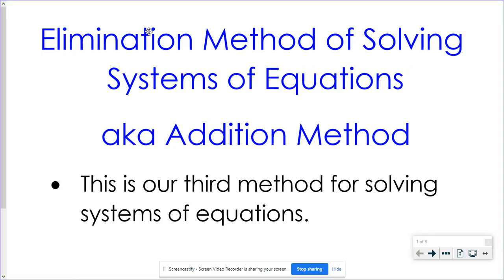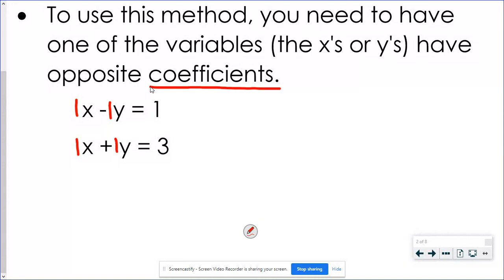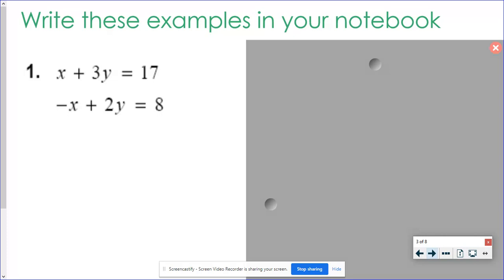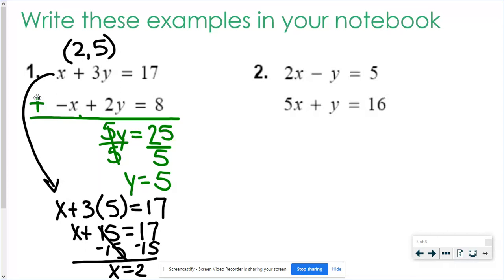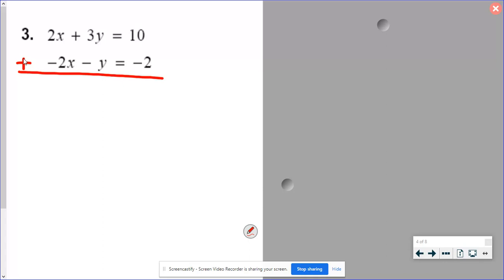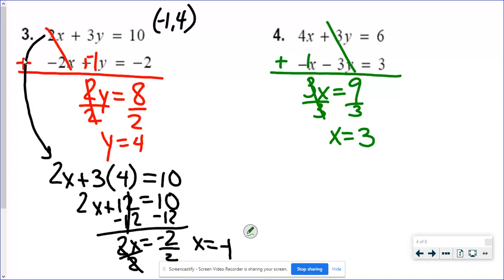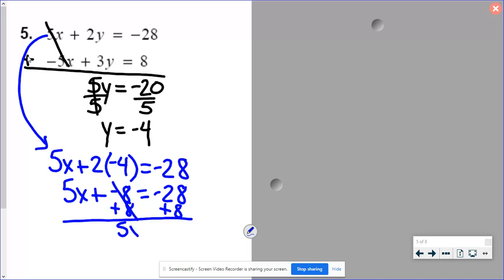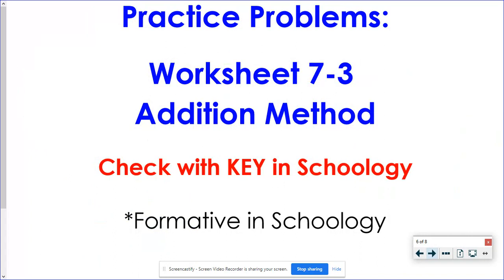Systems of Equations with Elimination Day 1